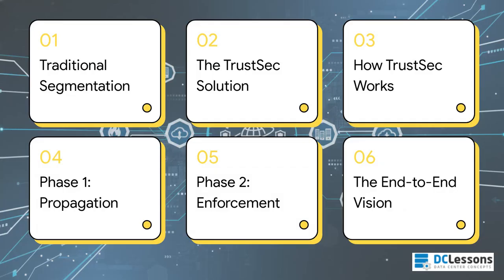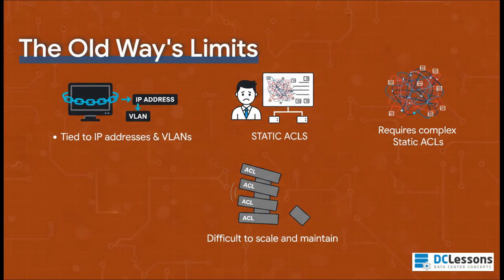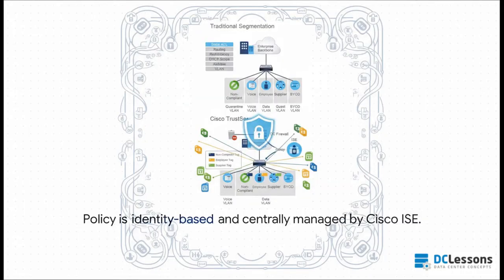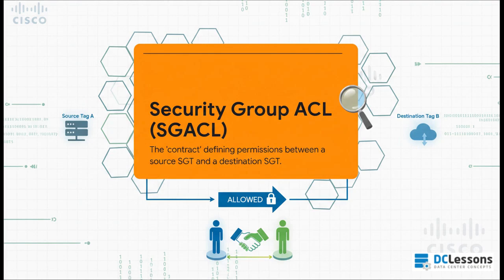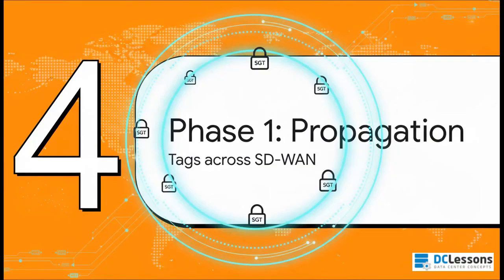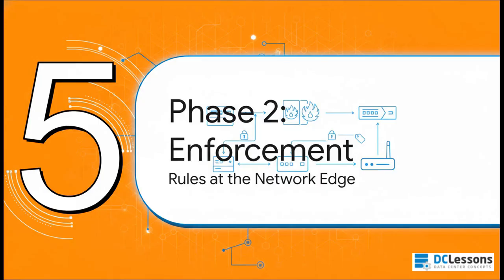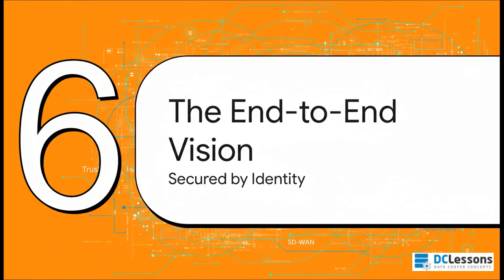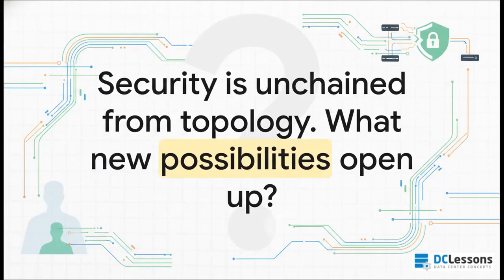Chapter 15 Deploying TrustSec on Cisco SD WAN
Learn Cisco SDWAN - Deploying TrustSec on Cisco SD WAN